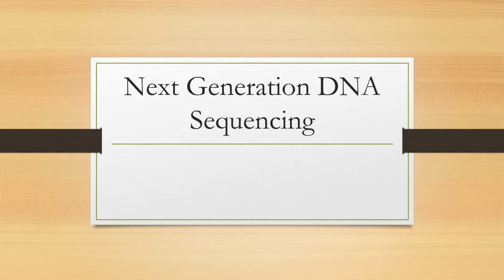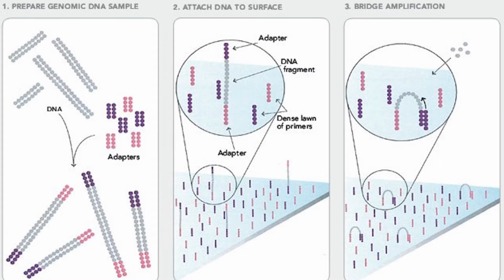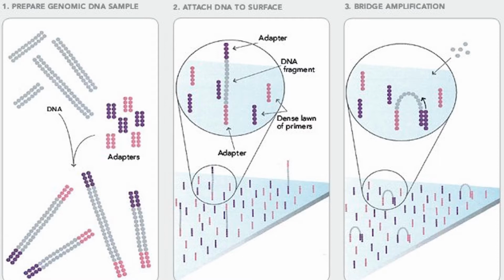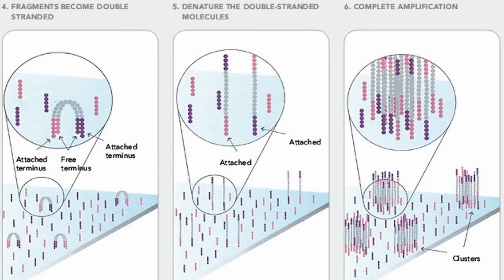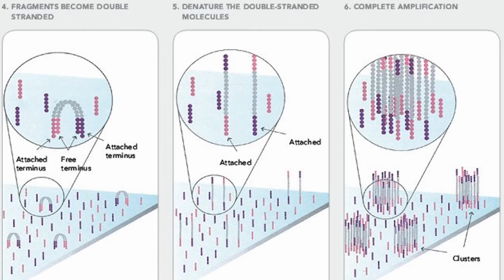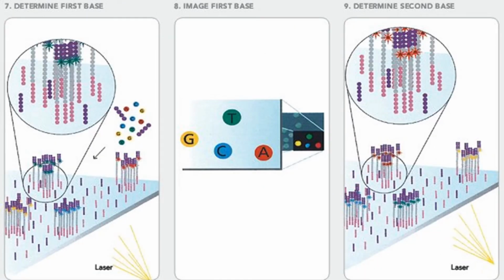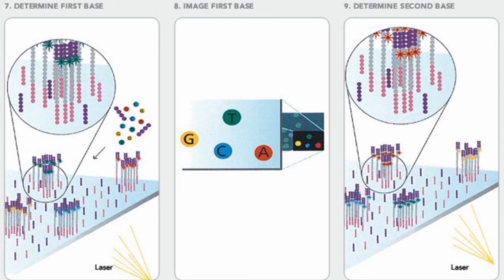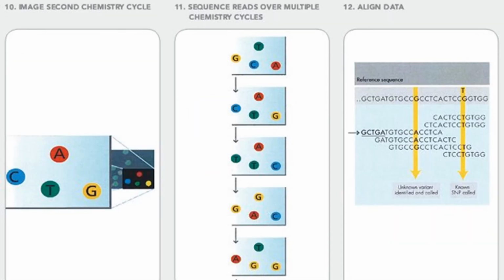Next Generation DNA Sequencing